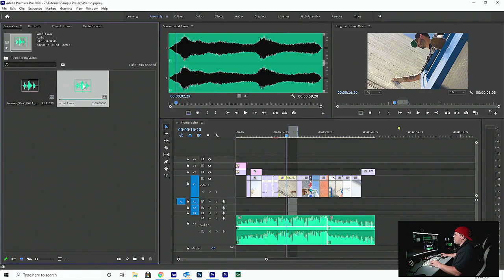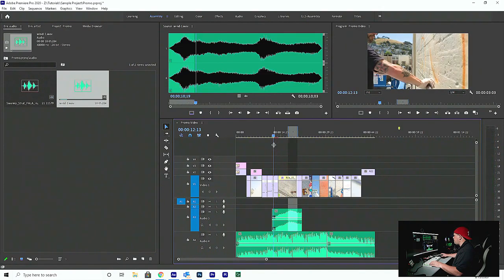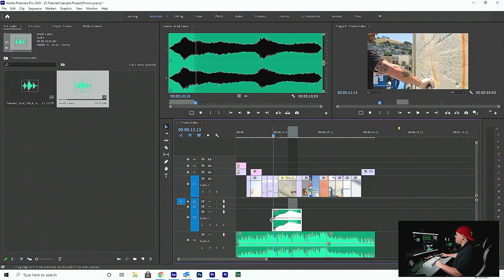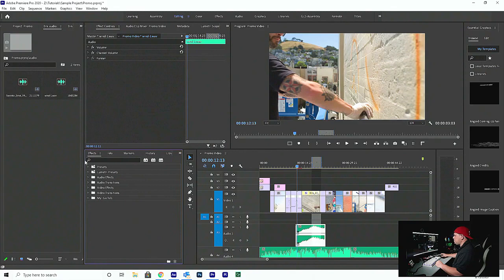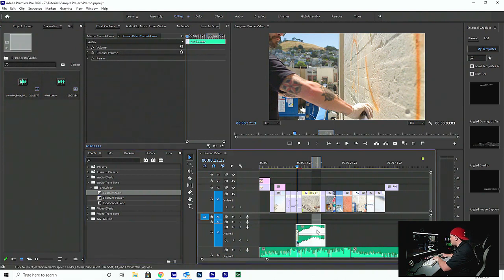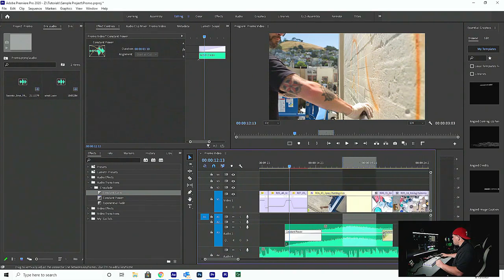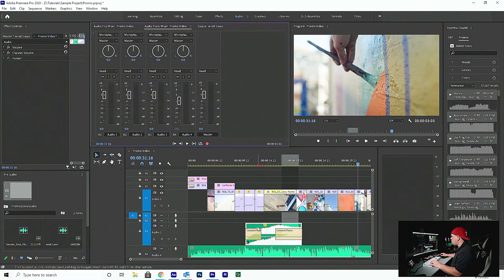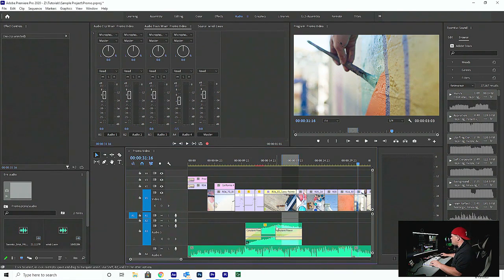Adobe Premier, Audio Mixing